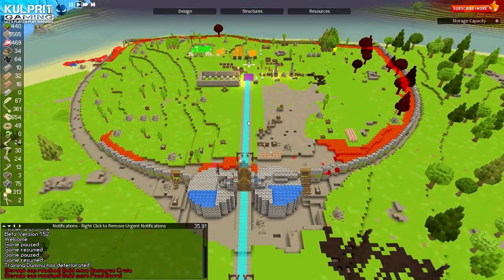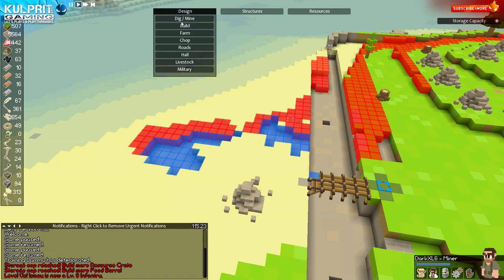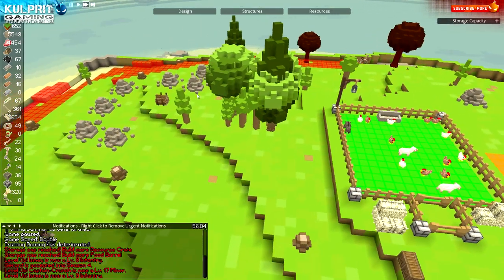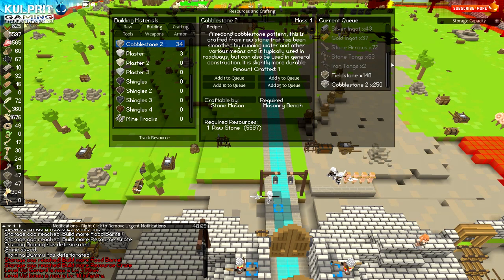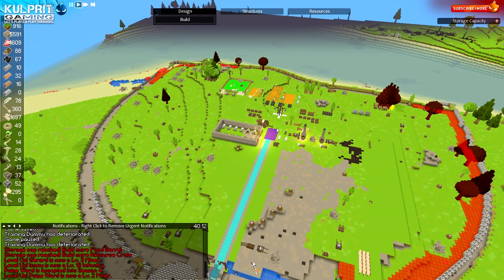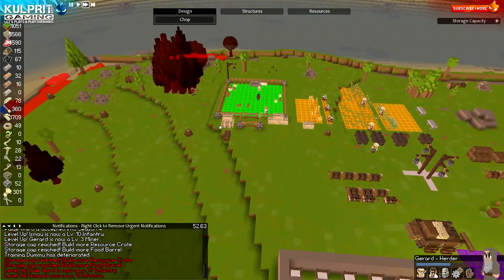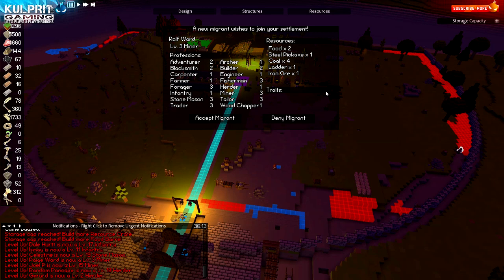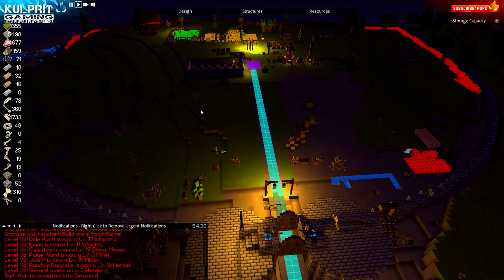4.27 Timber and Stone Let's Play Tutorial - CHANGE OF DESIGN! (version 1.52) How to Play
In my Timber and Stone Let's Play I guide you and show you how to play Timber and Stone, a really awesome game that pulls from a lot of great games I enjoyed.  TaS reminds me a lot of games like Dwarf Fortress with the look of Minecraft.  It may look like a simple game but it has a lot of depth that had me looking at other guides and tutorials to figure out how to play.

What is Timber and Stone?

Want more Timber and Stone reviews, guides, and Let's Plays showing you how to play Timber and Stone:

Origin: Kulprit008
Steam: Kulprit008